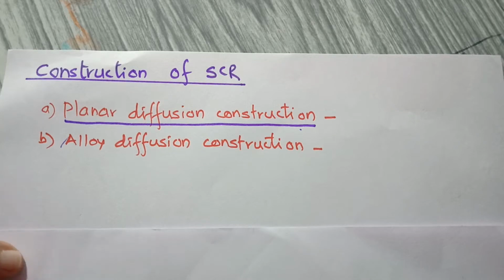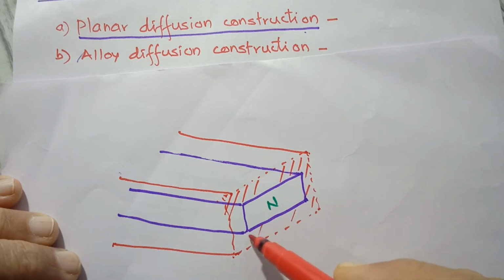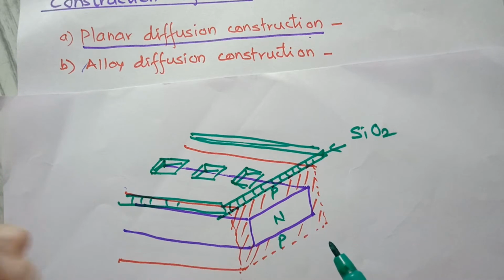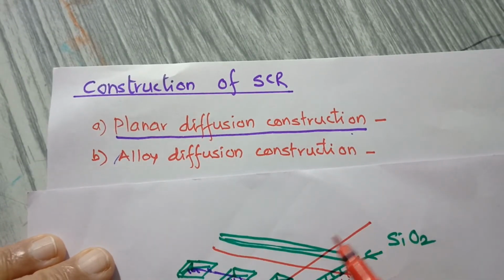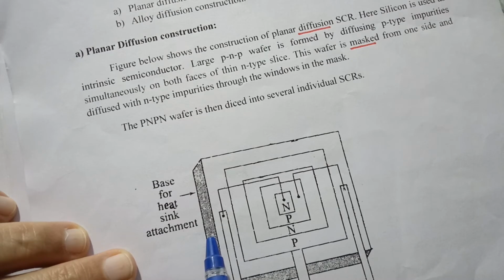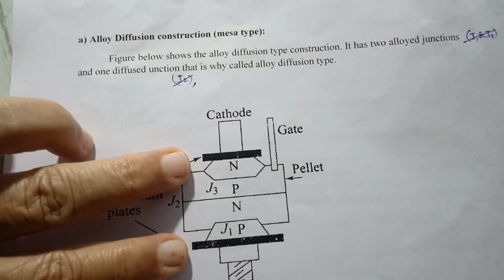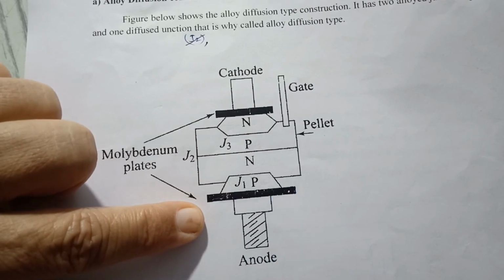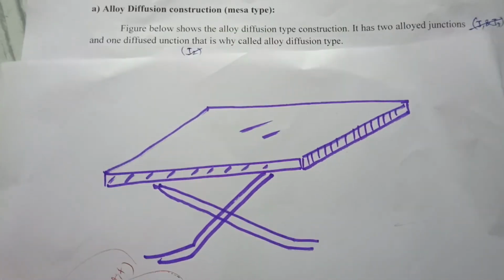Construction of SCR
Explains Diffusion type and Alloy Diffusion (mesa) type constructions of SCR